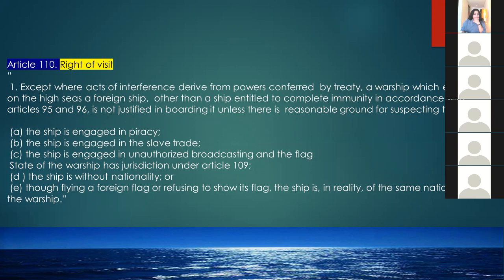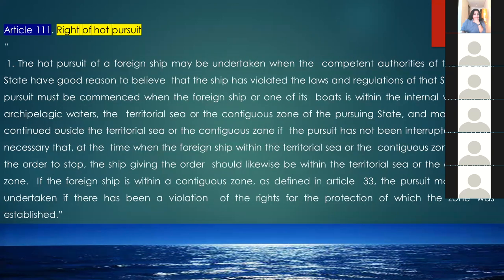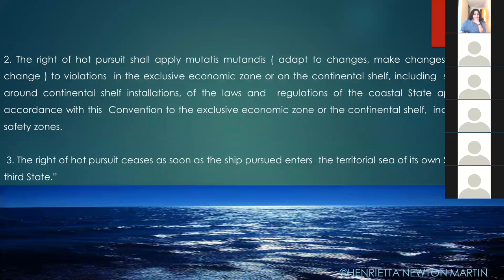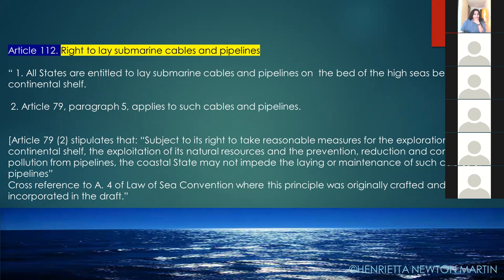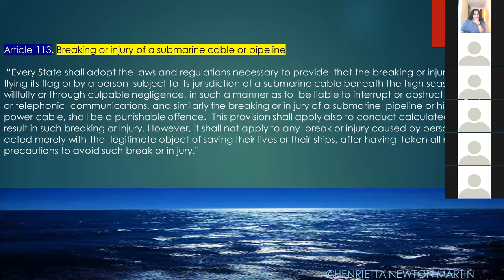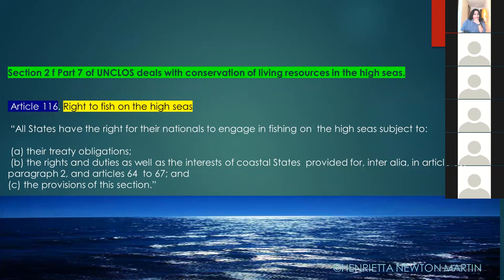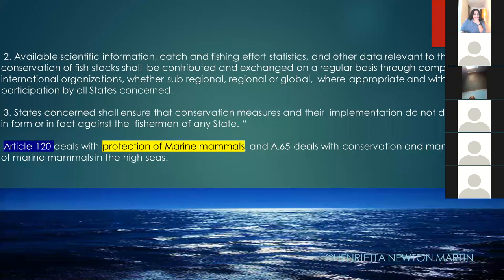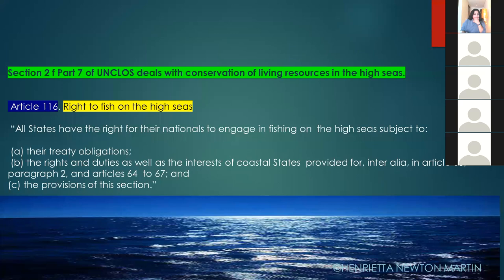Law of the Sea-Accord Lecture 4- part 2- High Seas & UNCLOS- Henrietta Newton Martin